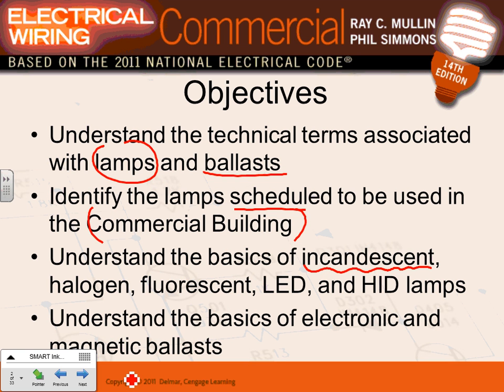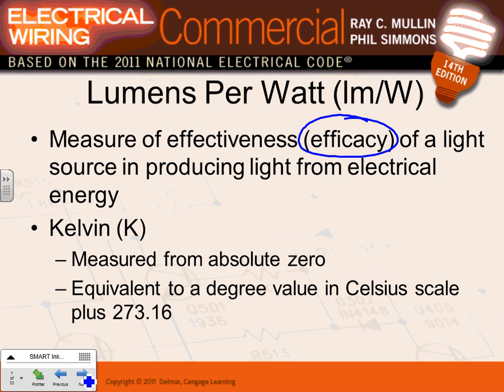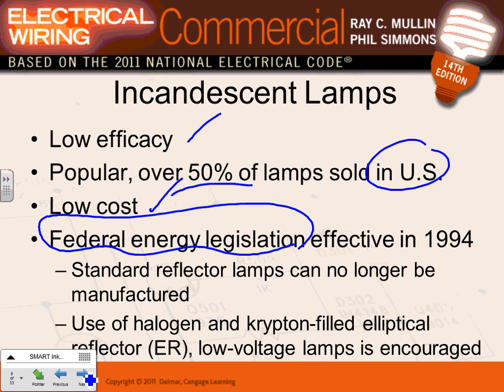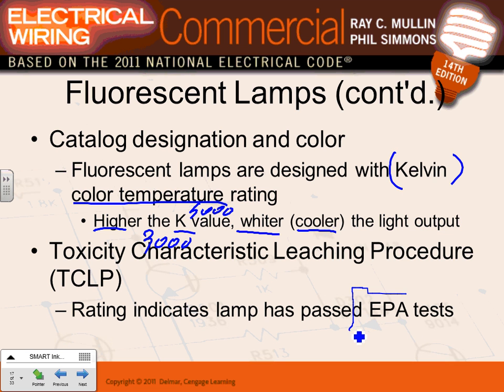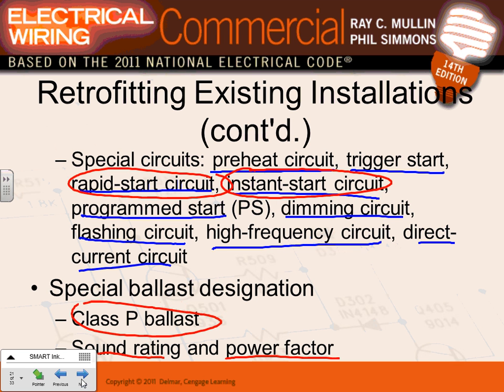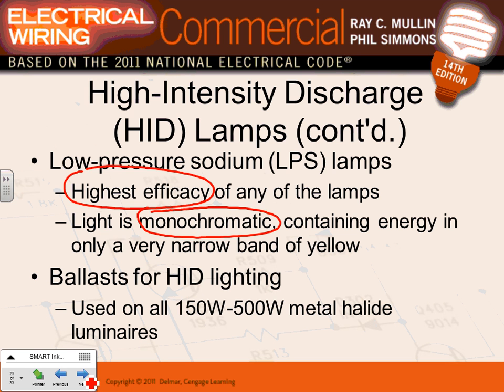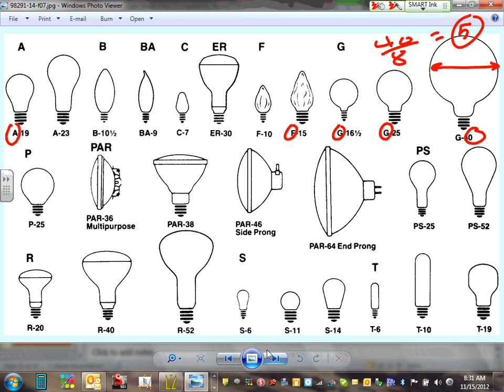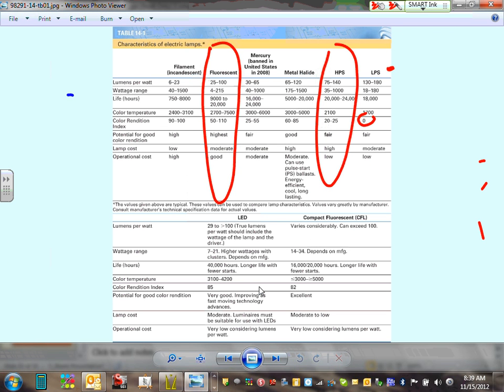Lamps & Ballasts Ch#14 11 15 12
Lamps & Ballasts